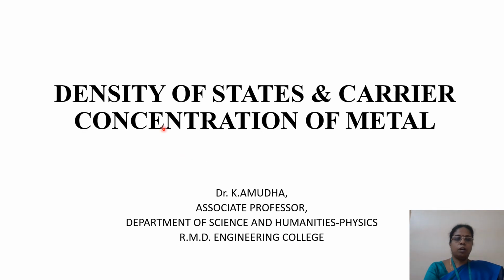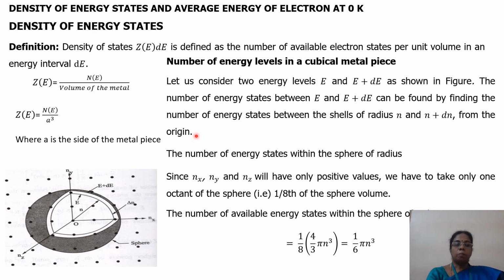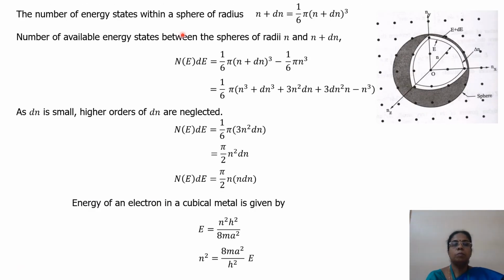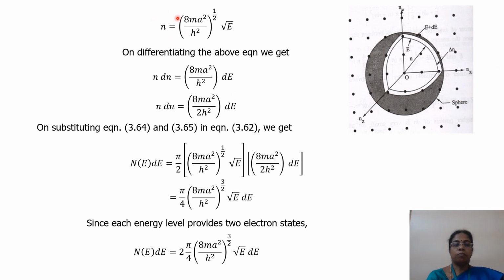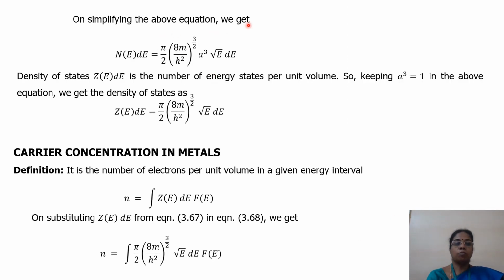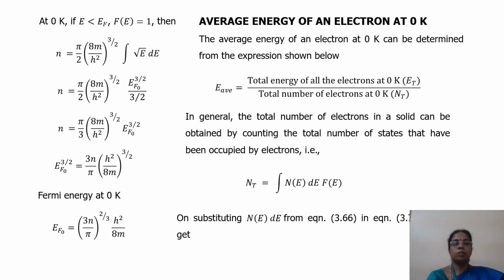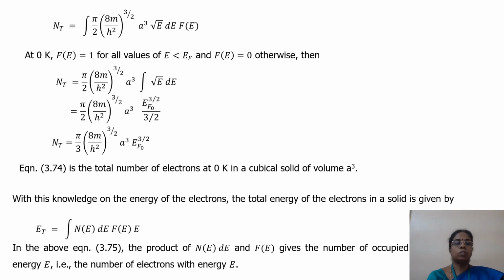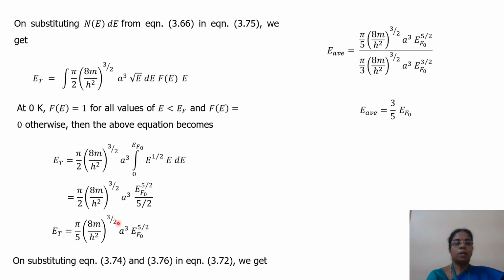Density of states and Carrier Concentration/ Dr.Amudha